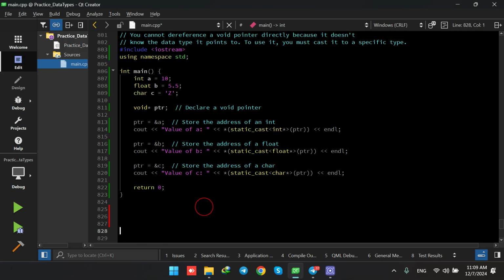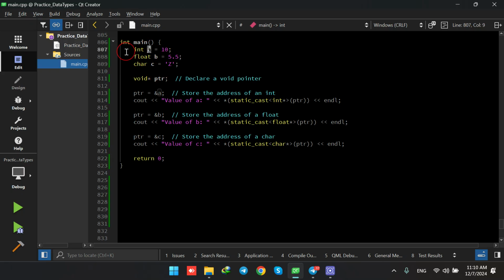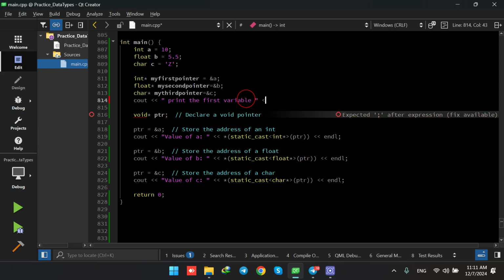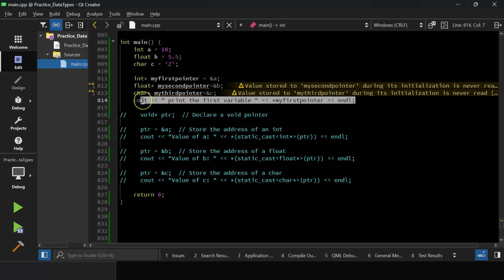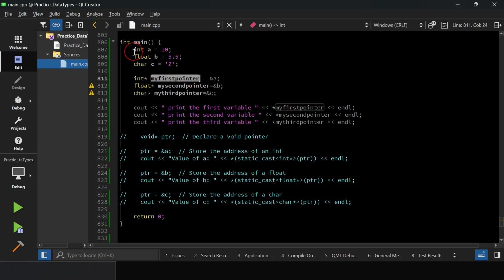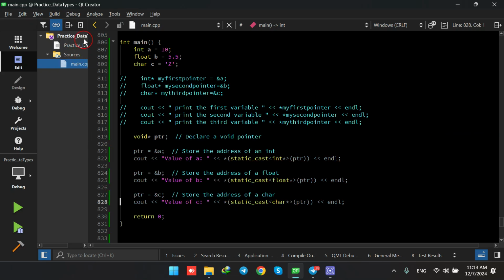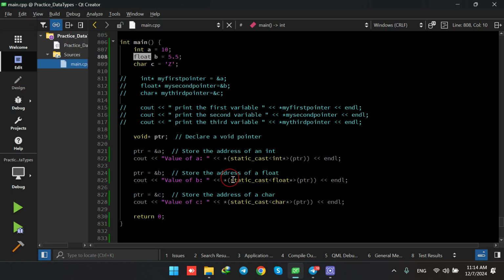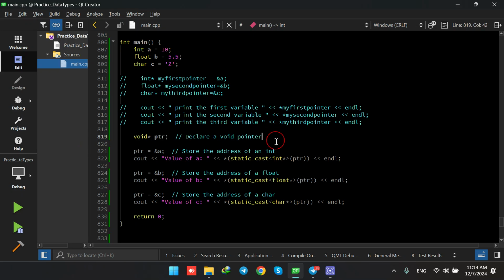How to work with typecasting and void pointers in C++ (Part 3)?